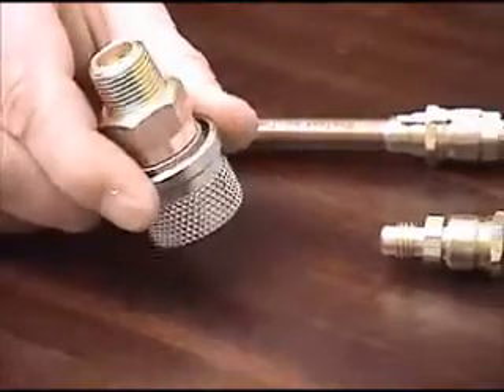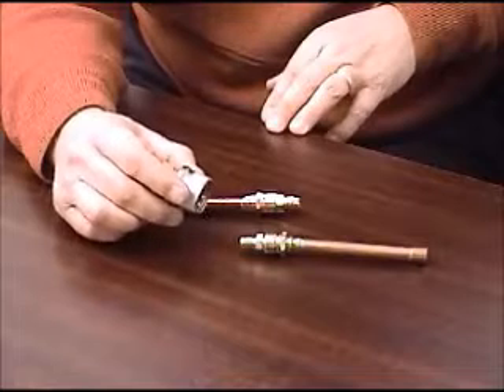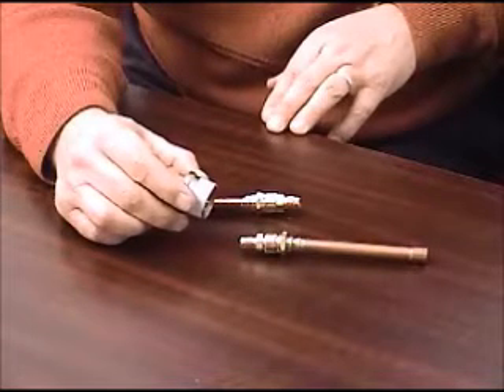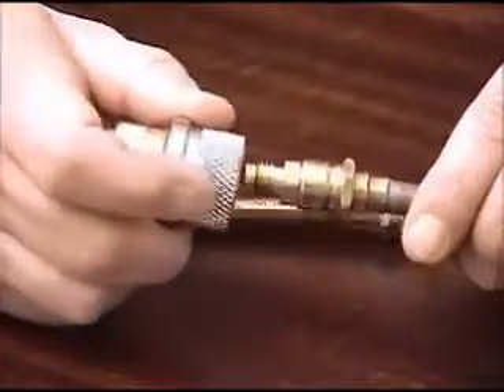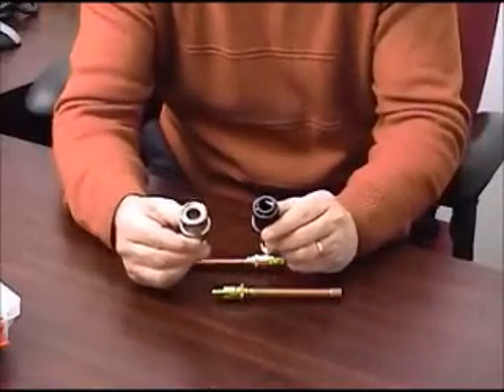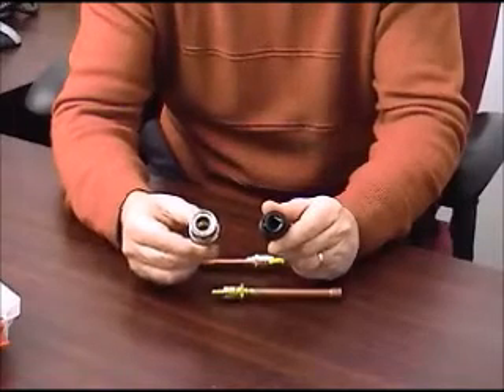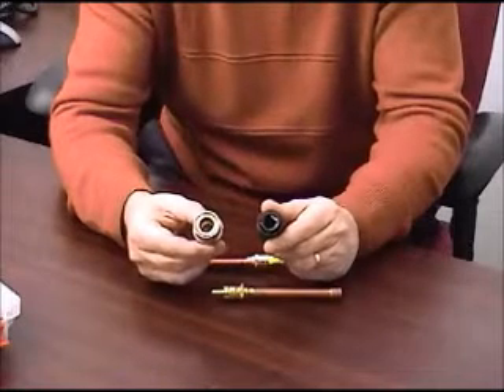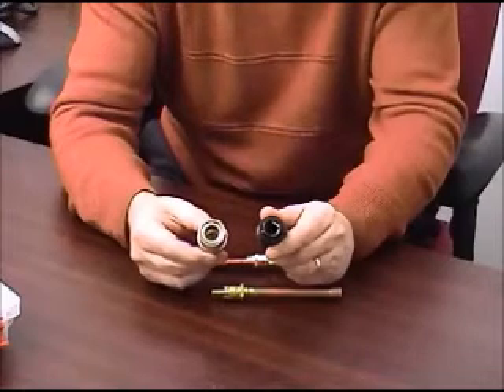FasTest Inc. - MBE Connector for CoreMax Valves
The MBE connector is a non-valved connector for use with the patented FasTest CoreMax valve system used for refrigerant processing.